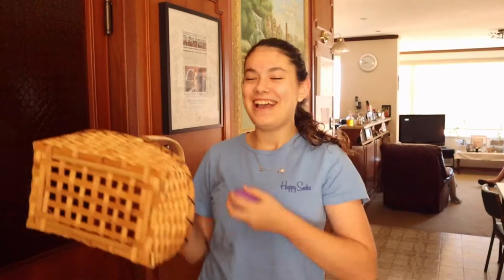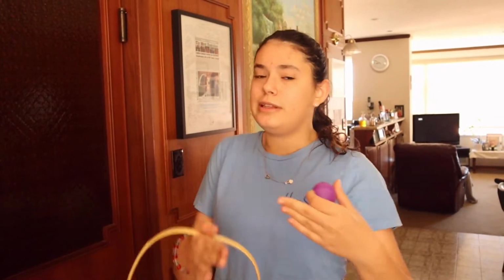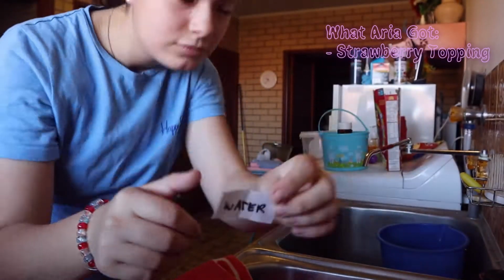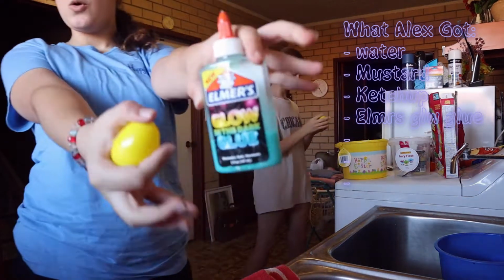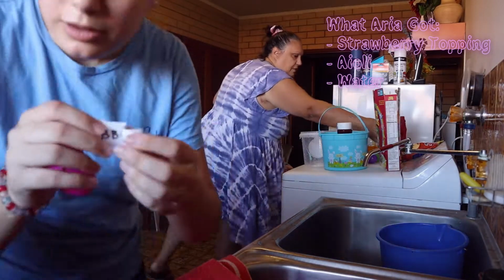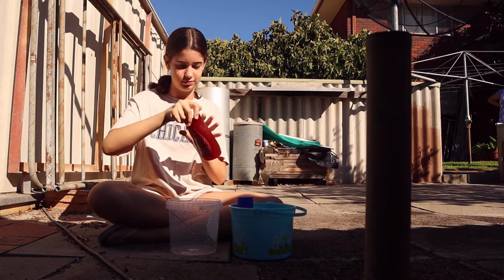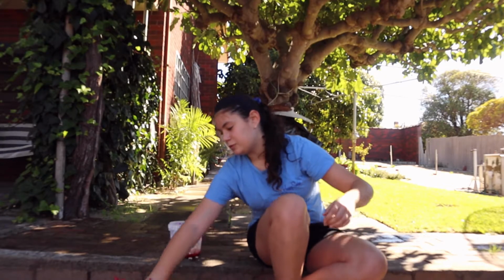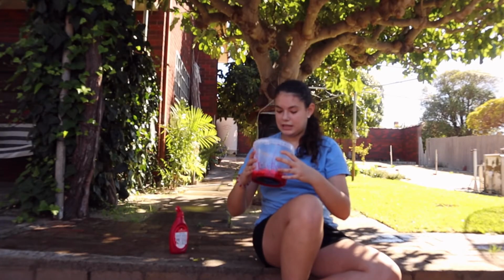Easter EGG HUNT DUMP Challenge!! **GROSS**